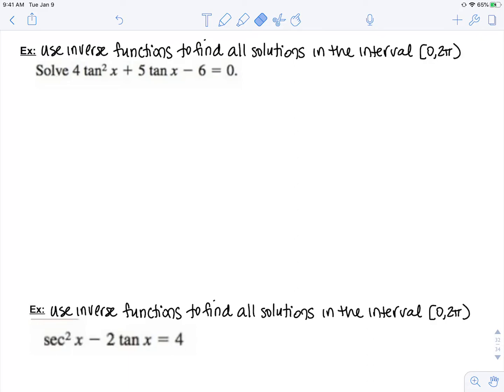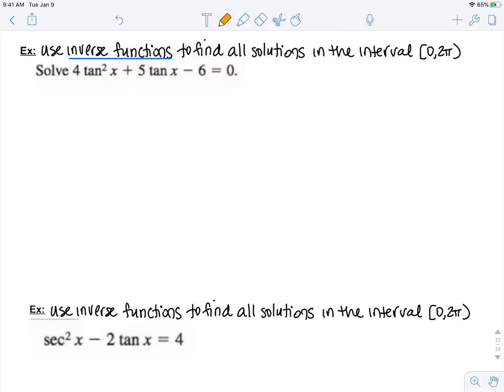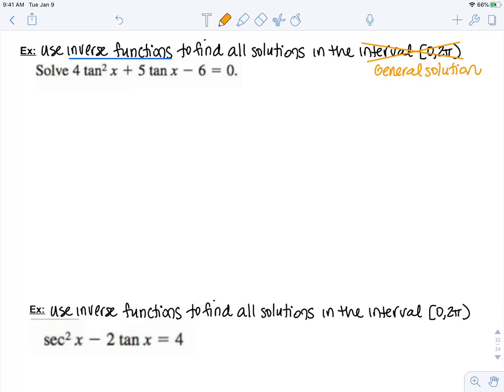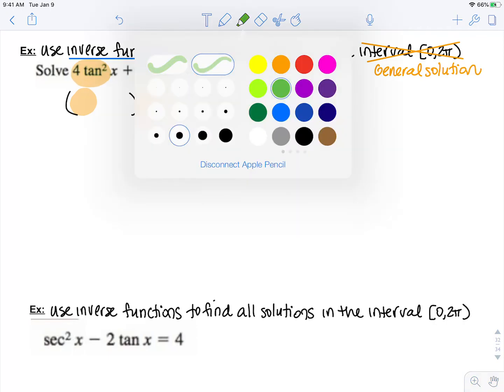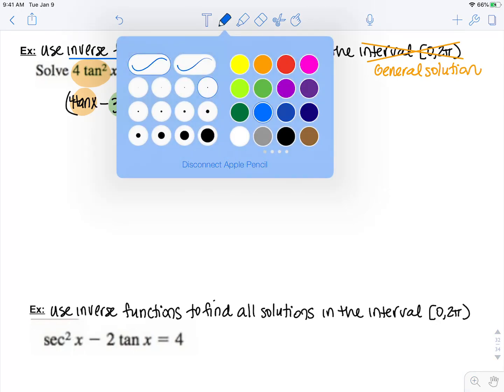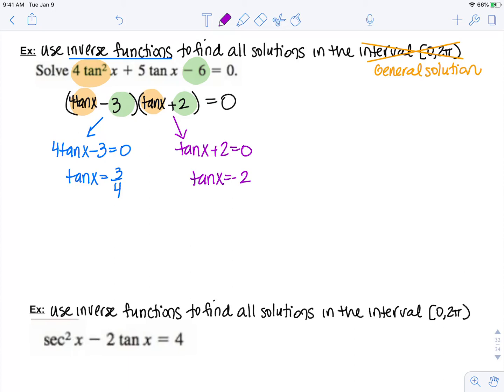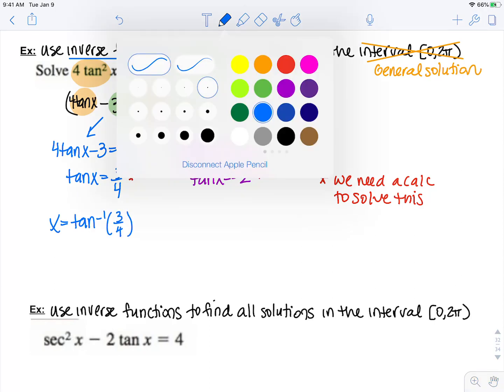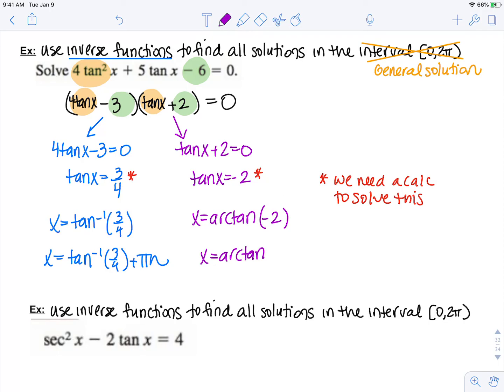A2T 4 7 5